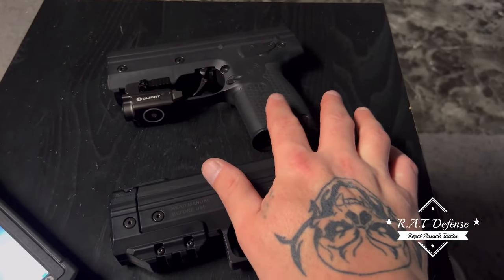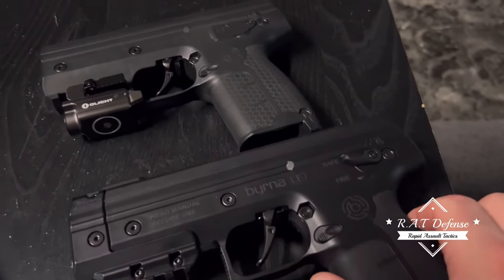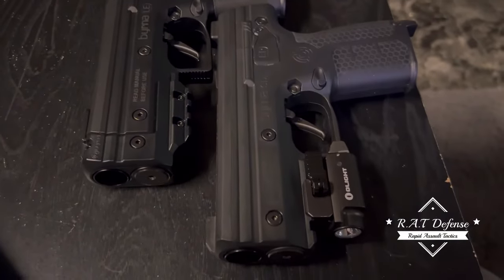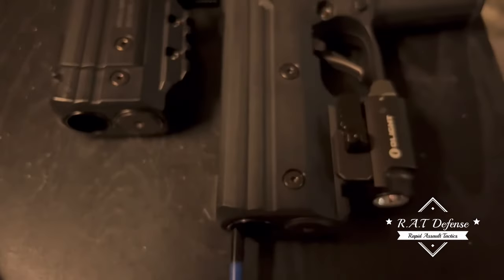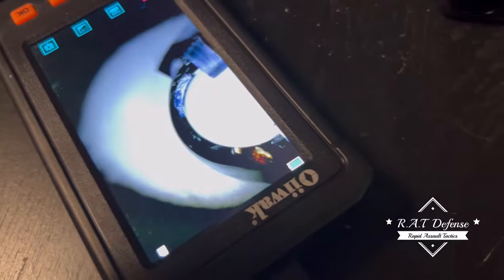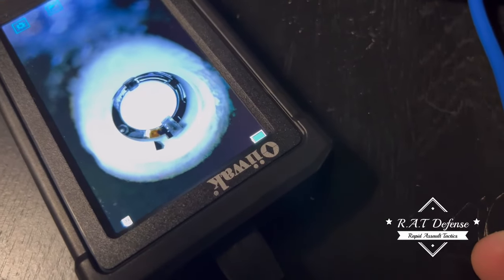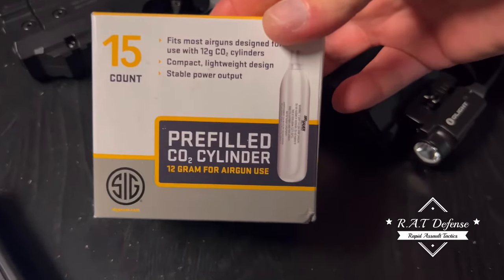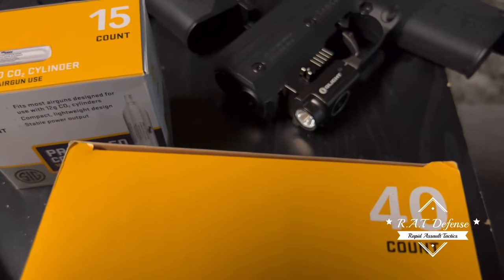Byrna LE / EP Detents 🤔!!